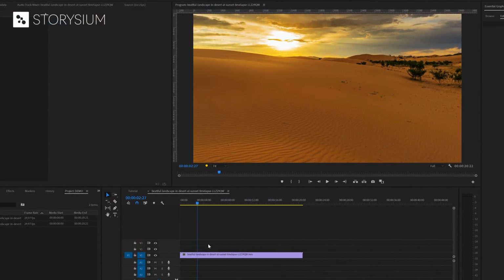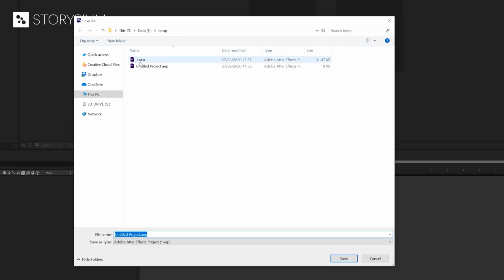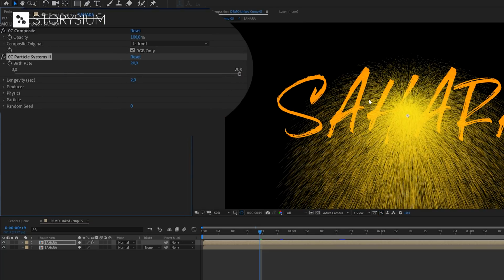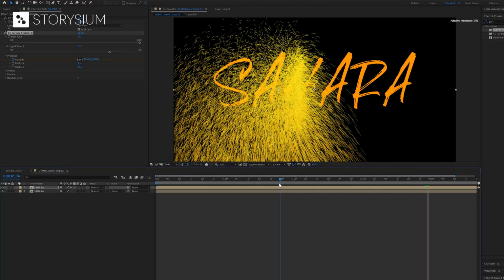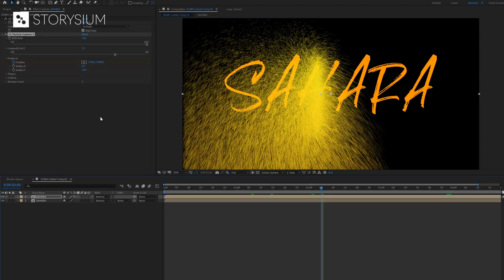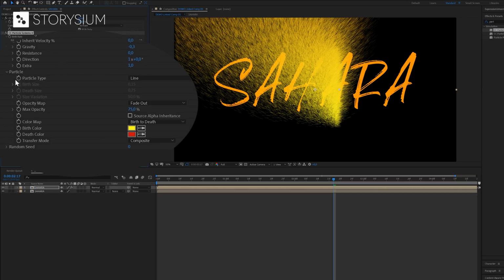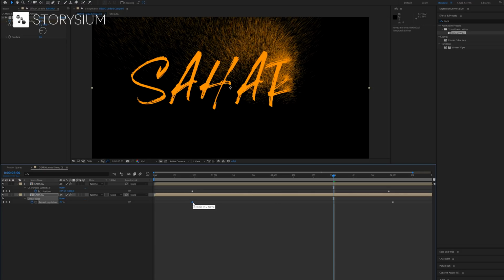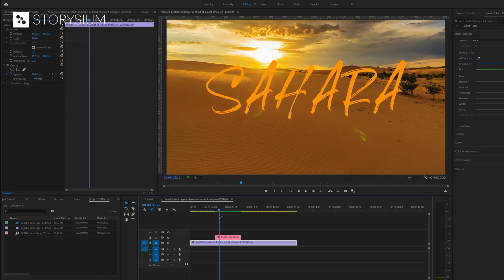PARTICLE TEXT DISSOLVE effect in Adobe After Effects - NO PLUGIN needed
How to create an awesome text particle dissolve effect in After Effects.